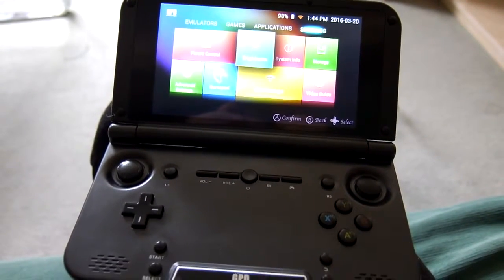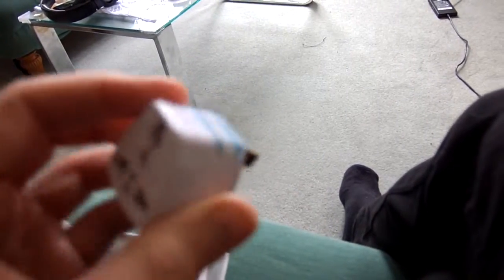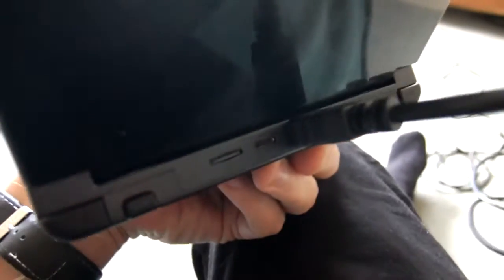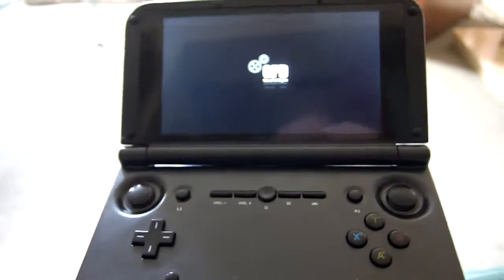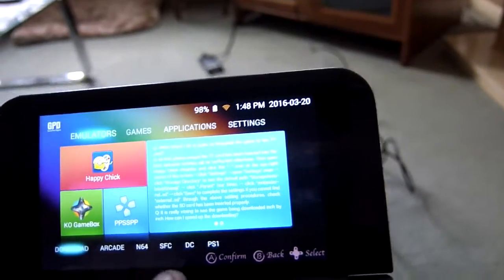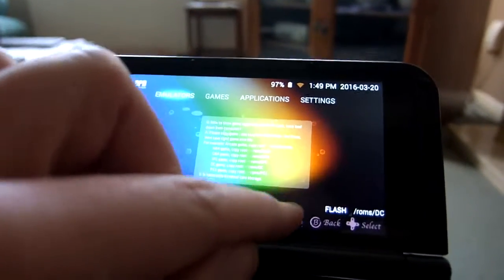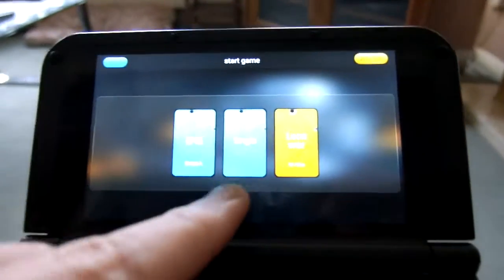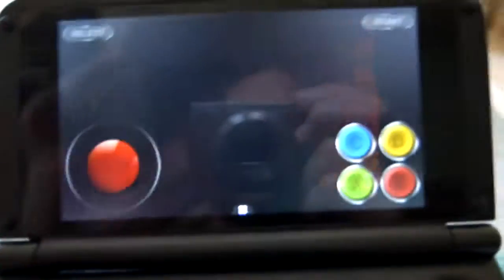GPD XD HDMI-out, Metal Slug 5 + R-Type first-impessions demo/review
PLEASE READ: This was recorded just under a year ago, the device has held out well and I am still using it regularly. There's an error in this; the USB port is Micro-B, not C. One other comment I would make is that the four game buttons are not great, they are a bit spongey. They are OK though, but don't expect them to feel as good as a decent joypad.